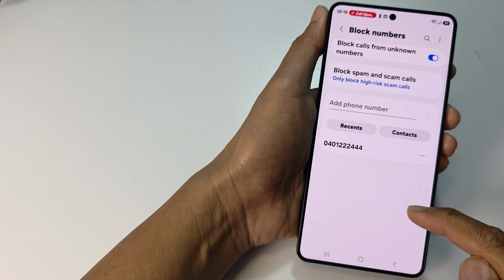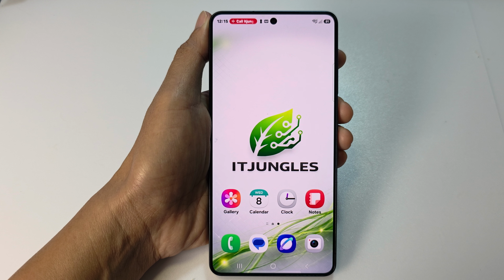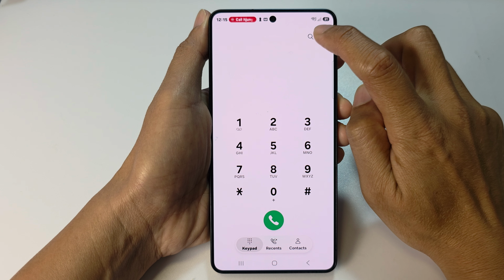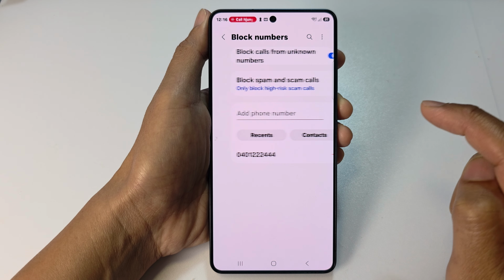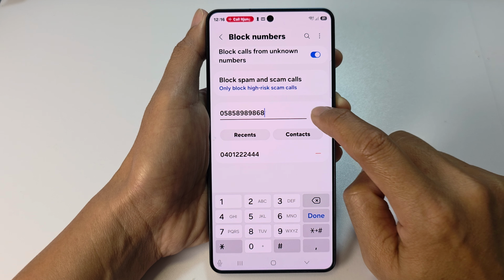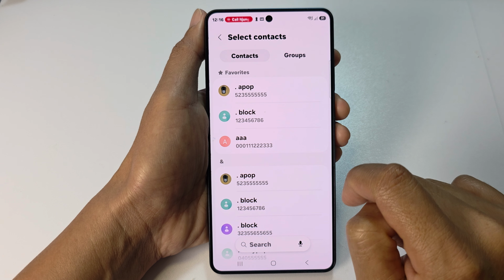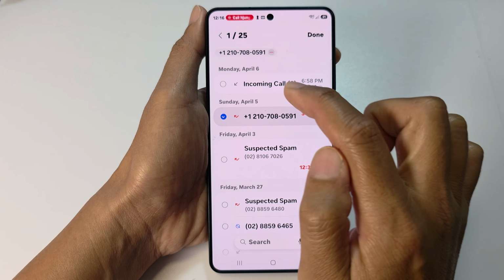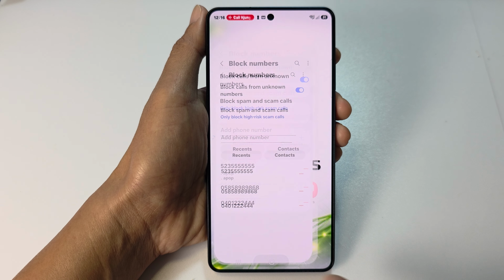How to Add a Phone Number to the Block List on Samsung Galaxy S26/S26+/Ultra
Learn how to add a phone number to the block list on Samsung Galaxy S26, S26+ and S26 Ultra. This feature lets you stop unwanted calls and messages by blocking specific numbers directly from your phone settings.